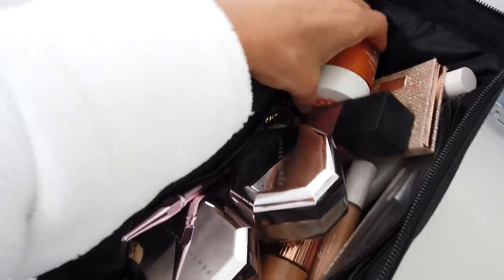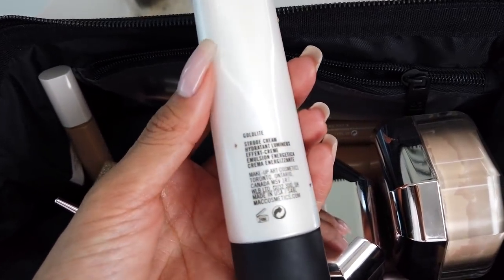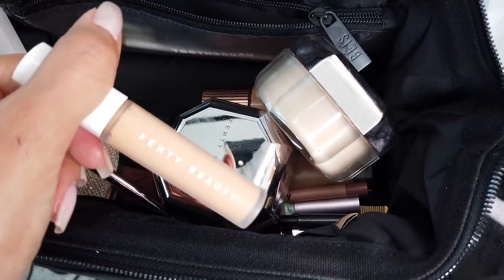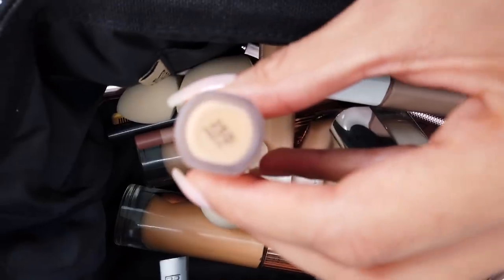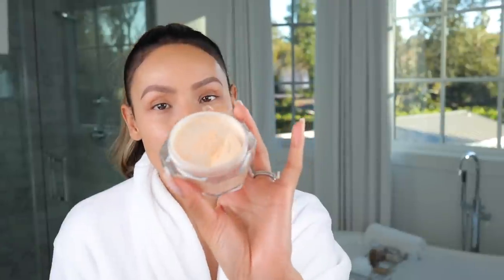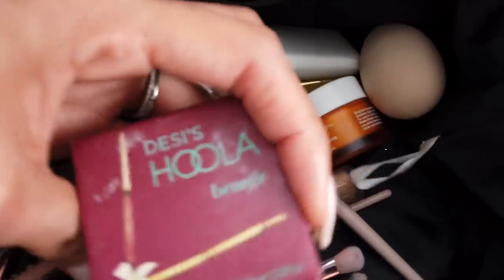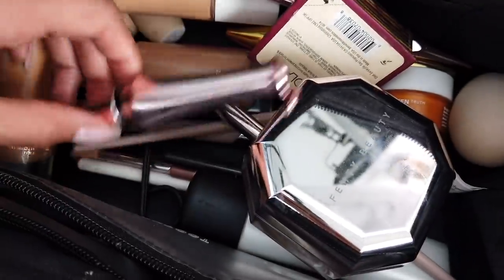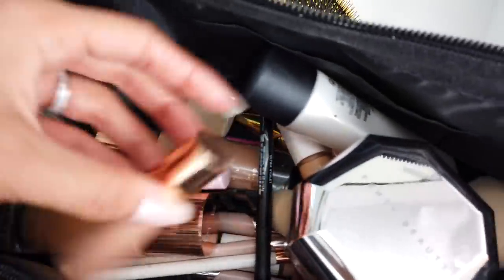NO FOUNDATION EASY GLAM | DESI PERKINS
BOOM! New video. New products! Easy on the go natural glam guys! I'm going to give you guys my CURRENT lazy girl, no foundation day makeup lol—from skincare, to the tools I use, and of course the makeup. I wanted this video to be really straight to the point, so click play & hope you pick up on some new tips and tricks from my routine 🙌🏽 Also—big shout out to Fenty Beauty for partnering with me on this brand new launch of products. So pumped to show you guys this new-new 👀✨✨

❤️ PRODUCTS MENTIONED: ❤️

BENEFIT COSMETICS X DESI PERKINS LIMITED EDITION CUSTOM BROW IT // BOMB ASS BROWS - I USE MEDIUM NEUTRAL

FENTY BEAYTY PRO FILT’R INSTANT RETOUCH SETTING POWDER -BANANA

DOSE OF COLORS DESIXKATY HIGHLIGHT – FUEGO (SOLD OUT)

MAYBELLINE X MAKEUPSHAYLA VOLUM’ EXPRESS THE COLOSSAL BIG SHOT MASCARA – BADDEST BLACK

DOSE OF COLORS DESIXKATY VELVET LIQUID MATTE LIPSTICK – MY MAIN